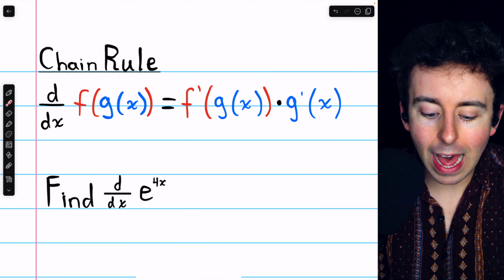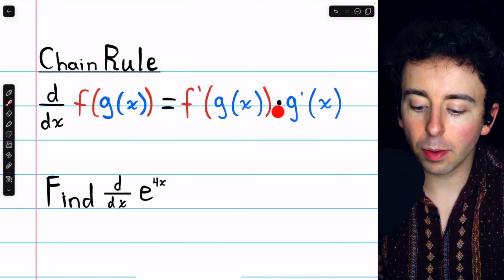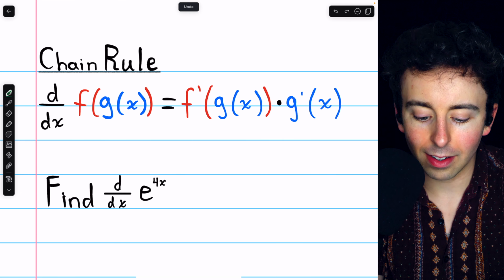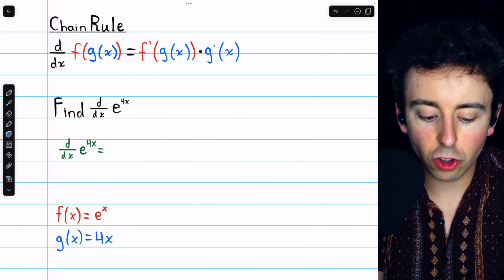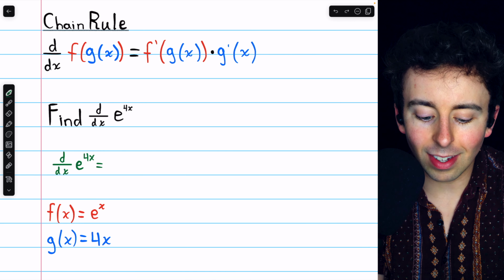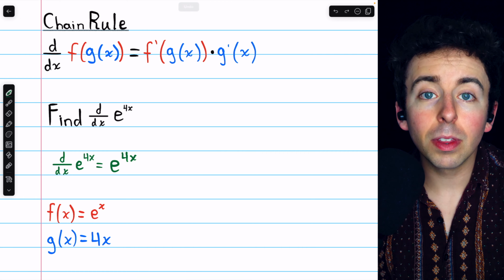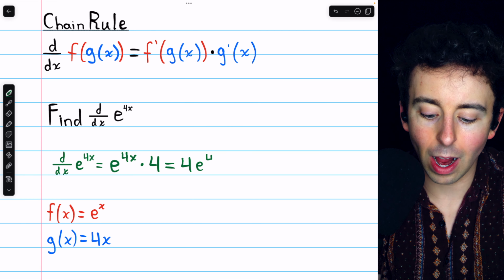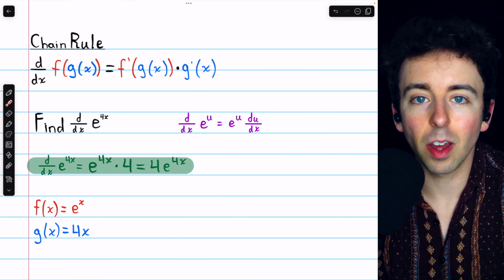Derivative of e^4x (Chain Rule) | Calculus 1 Exercises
We differentiate e^(4x) using the chain rule. This is a standard chain rule problem where the outside function, f(x), is e^x, and the inside function, g(x), is 4x. Thus, we see [f(g(x)]' = f'(g(x)*g'(x) = e^(4x) * 4.